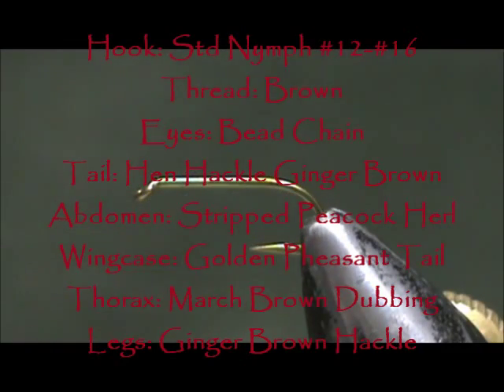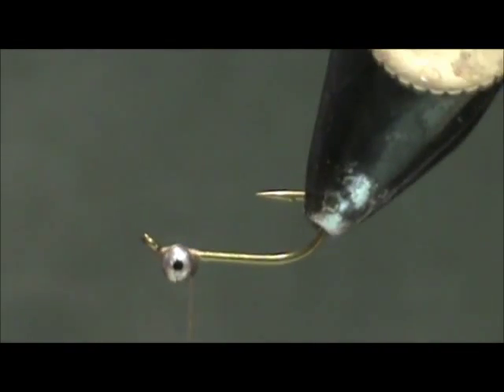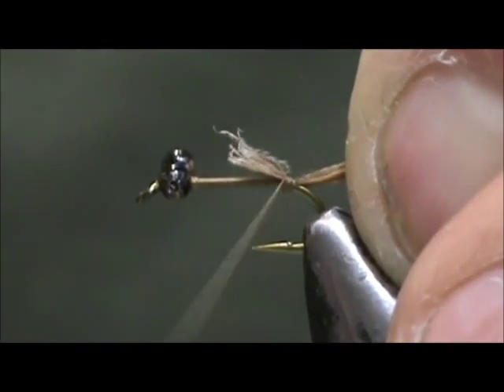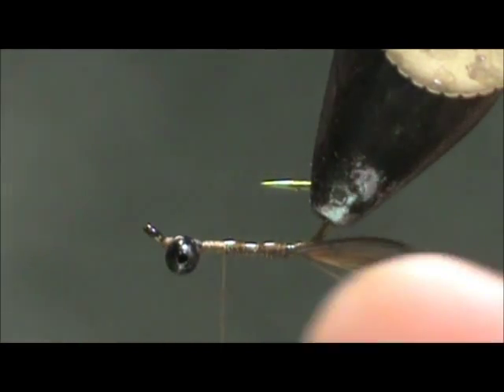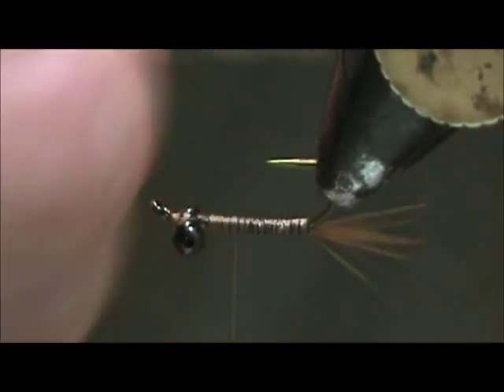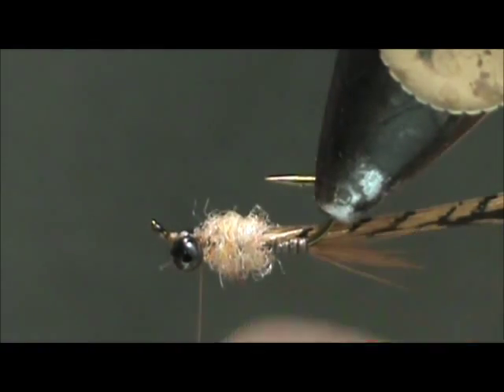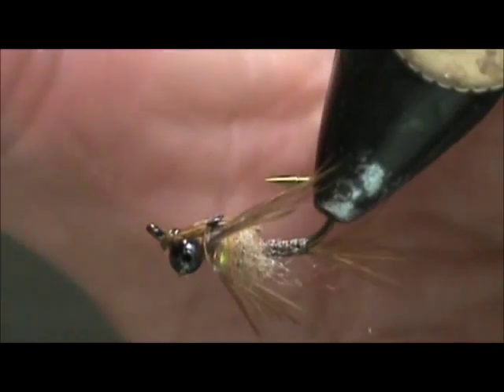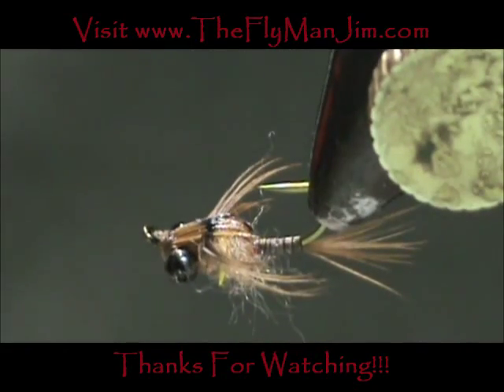Beginner Fly Tying a Bead Eye Nymph with Jim Misiura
Hook: Std Nymph  Eyes: Bead Chain  Thread: Black
Tail; Ginger/Brown Hackle   Body: Stripped Peacock Herl
Wingcase: Golden Pheasant Tail Center
Thorax: March Brown Dubbing
Legs: Ginger/Brown Hackle